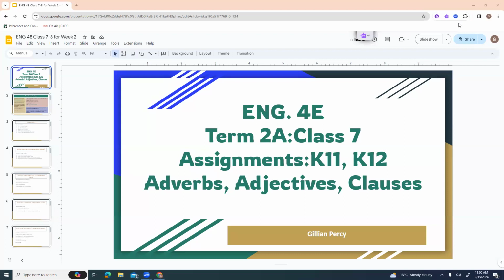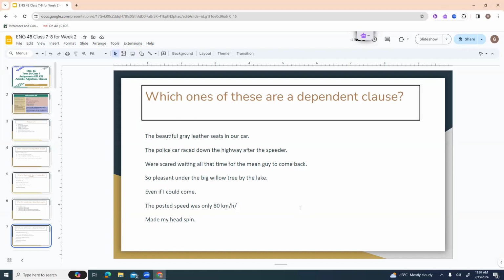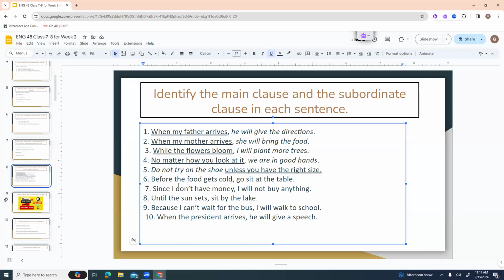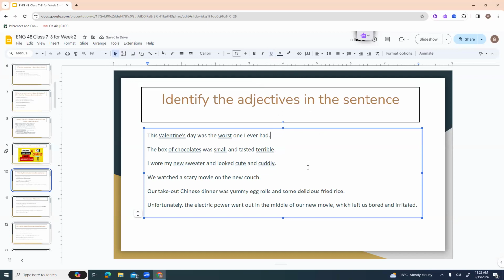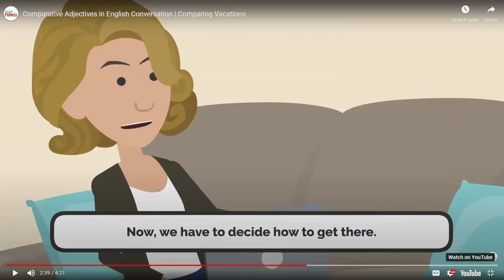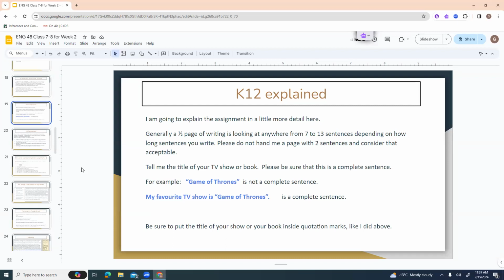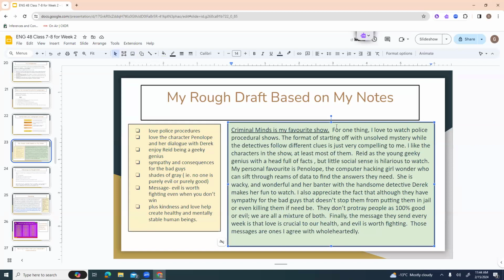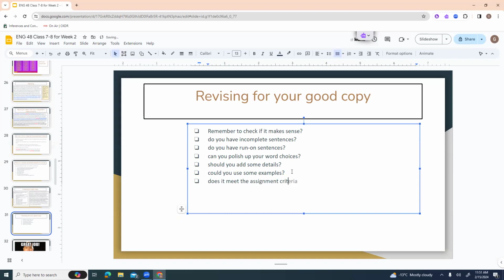ENG 4E Class 7